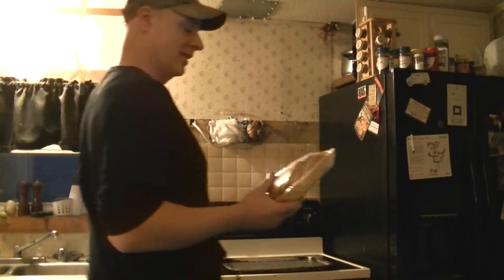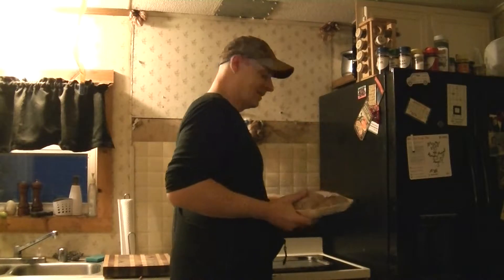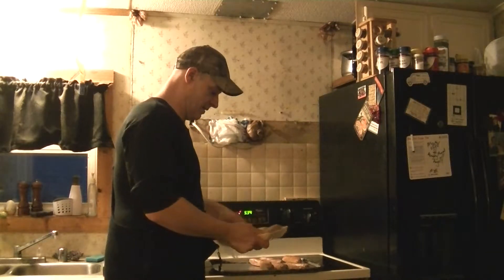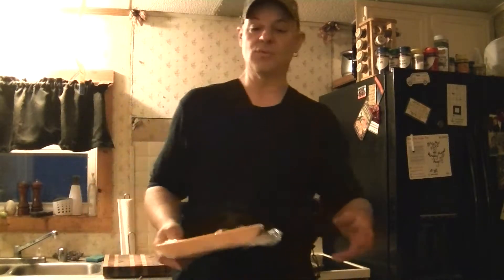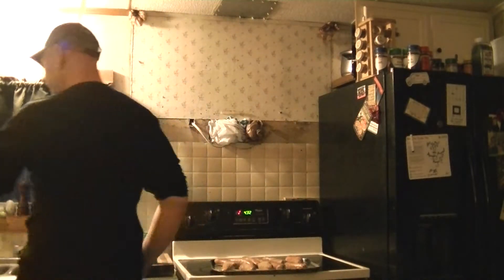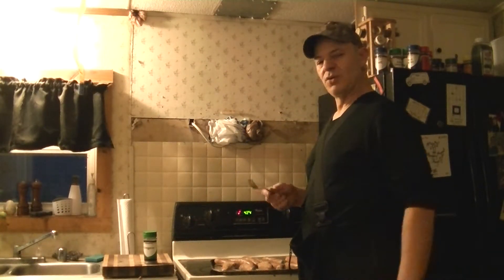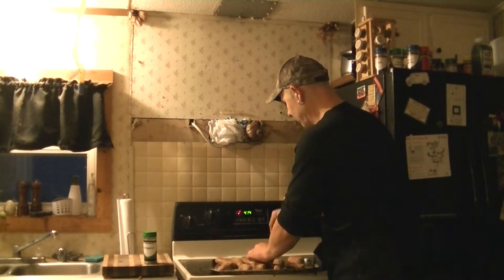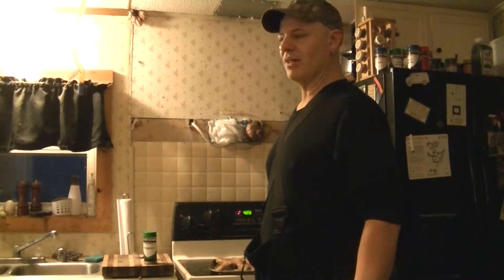Super Quick Baked Hot Italian Sausages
Super Quick Baked Hot Italian Sausages  can be sweet if preferred
They come out like cured meat baked this way
2-3 min prep 50min cooking time
Excuse my Kitchen renovation appearance